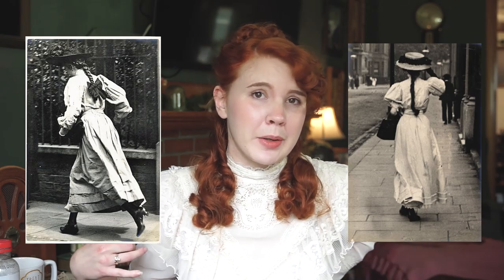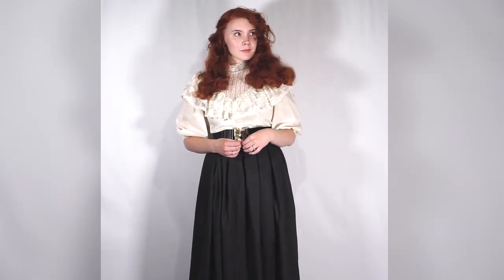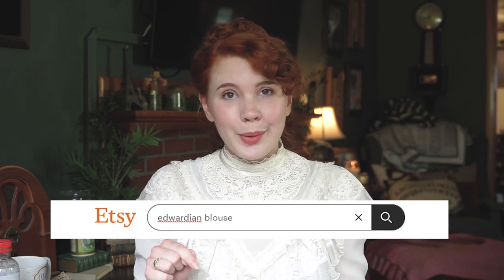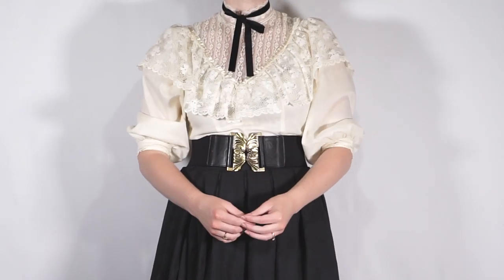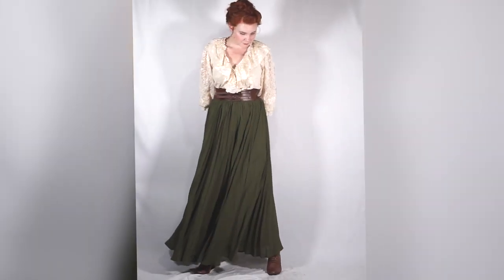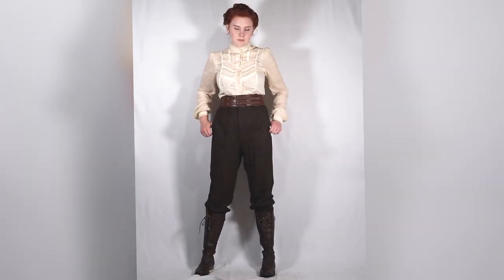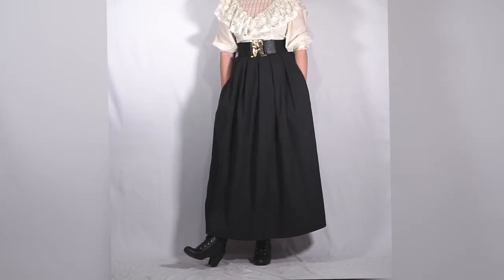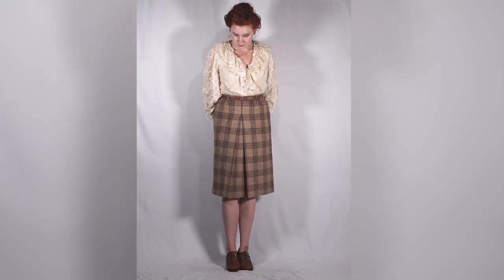Modern Edwardian: Tips on How to Blend The Era Into Your Style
Heeeyyoo! For a while now I've been having a ton of fun venturing into different periods of fashion, and one of those eras is Edwardian. I have always loved the romantic lace and hairstyles of that period so I figured it would be challenging and interesting to try to blend it into the wardrobe I already have. So here are some of my tips and tricks on how I do that!

The long laced boots I spoke about are Breckelle's, the others are from Rocketdog, Modcloth, and the oxfords are B.A.I.T.!